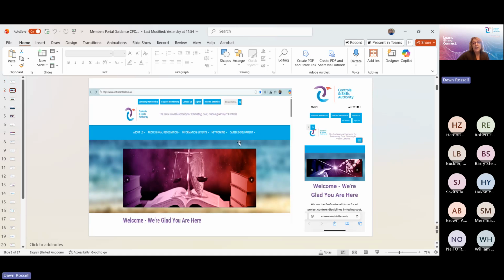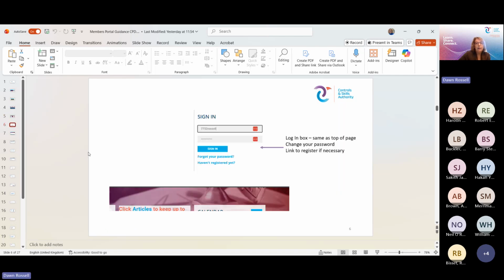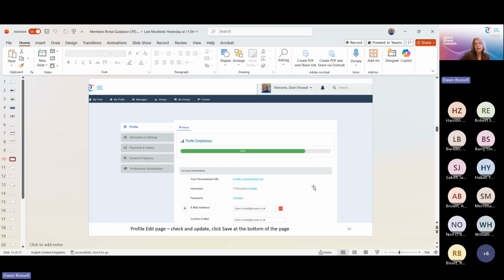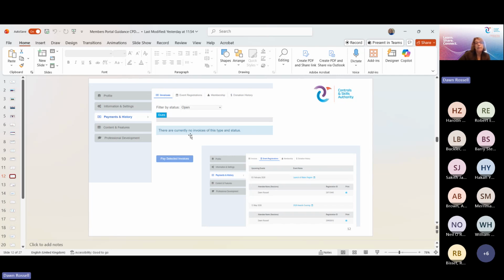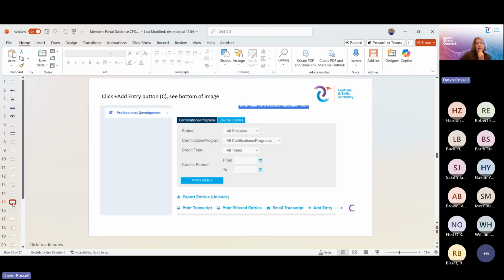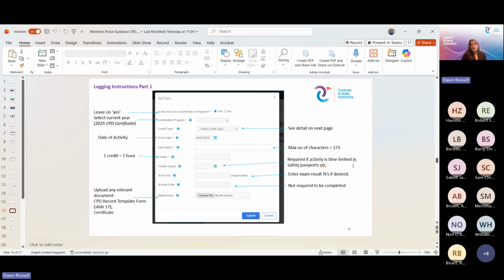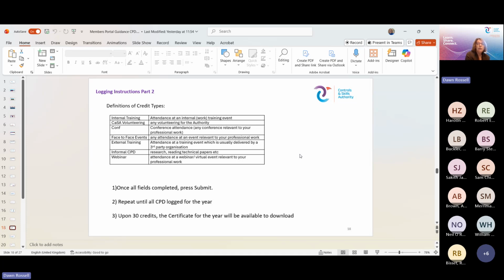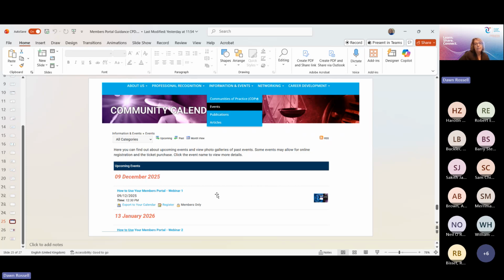How to Use Your Members Portal Webinar 2 20260113 123707 Meeting Recording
2nd in the series of 'How to use Your Members Portal